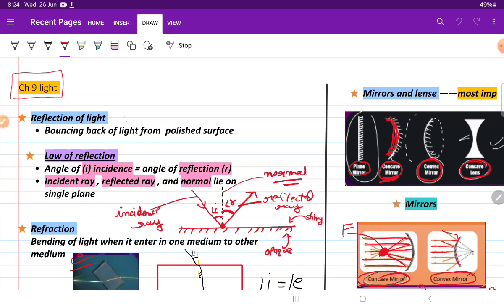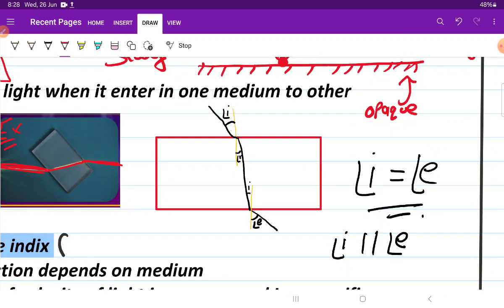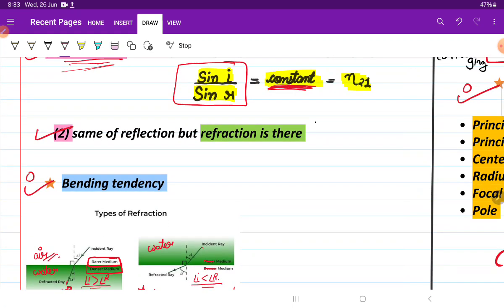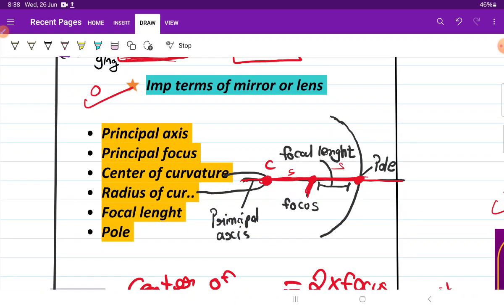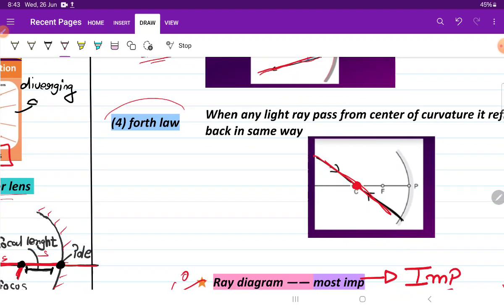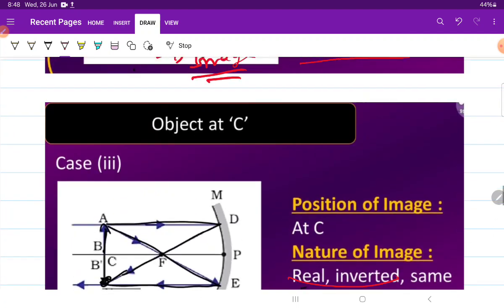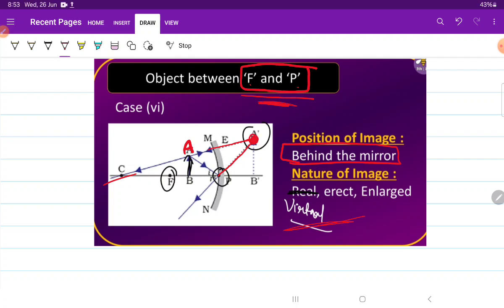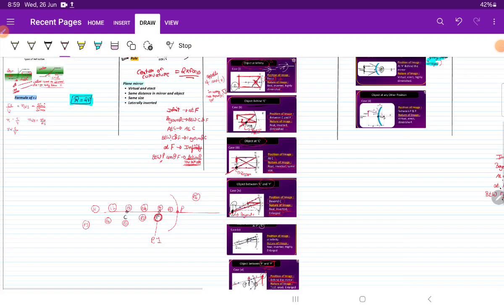ch 9 Light part 1 class 10 science NCERT CBSE